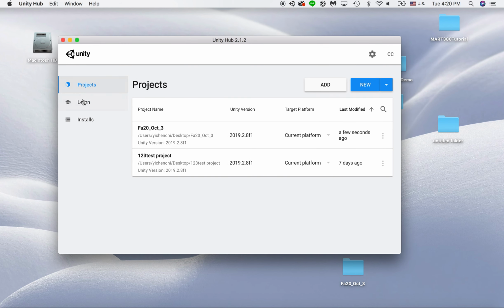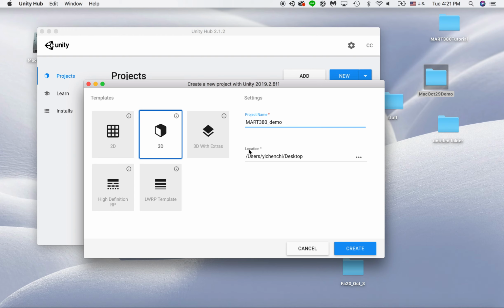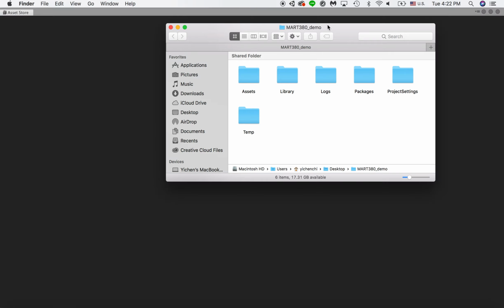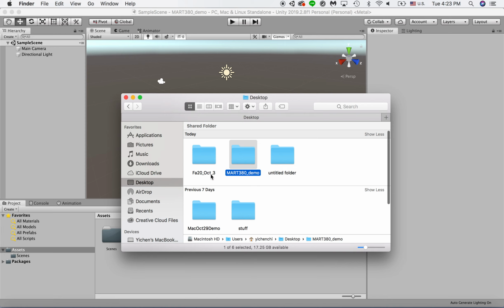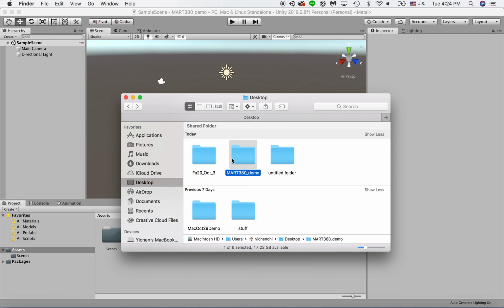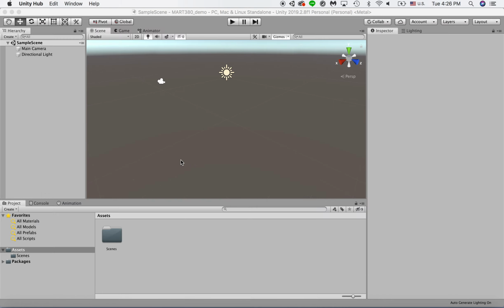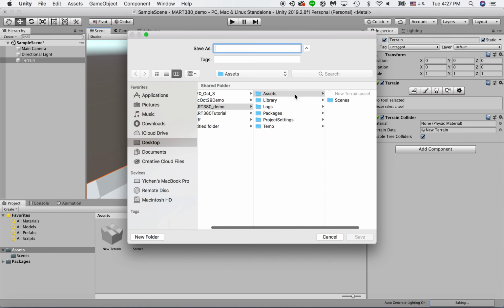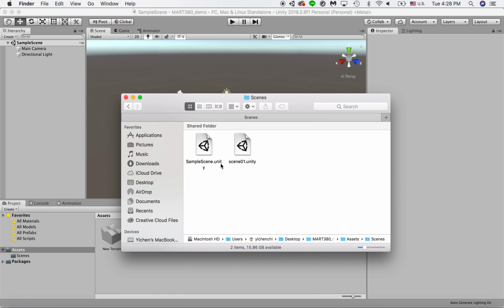how to create a project and save your scene